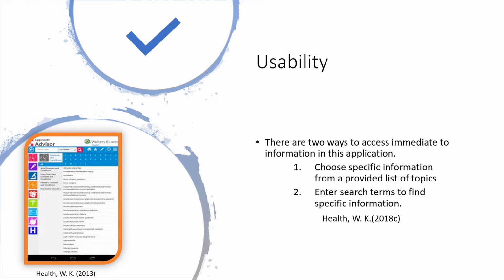Lippincott Advisor Application